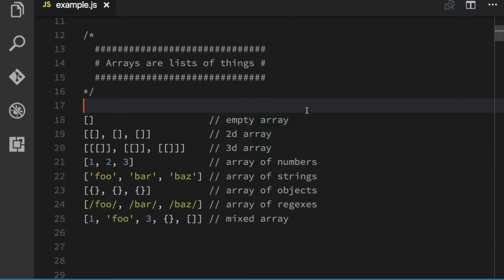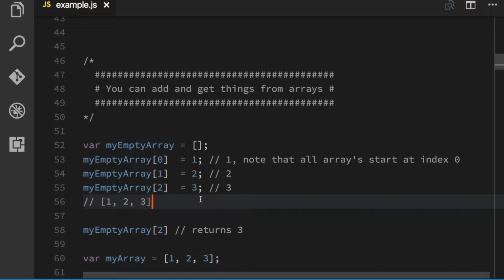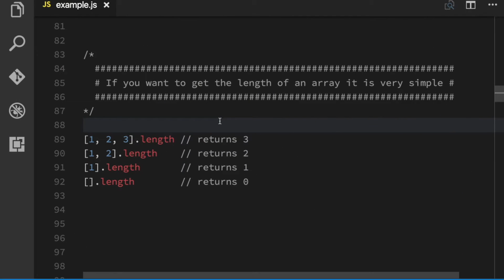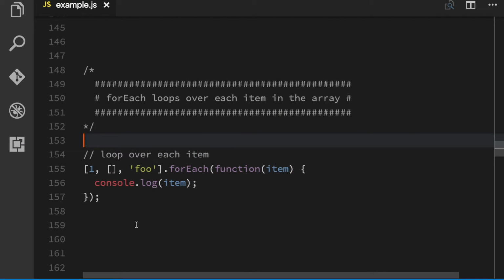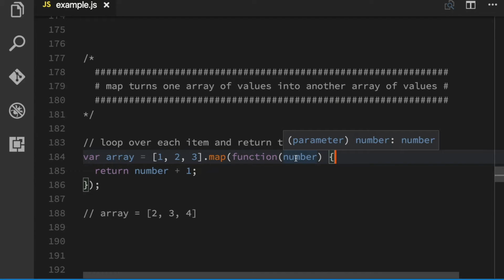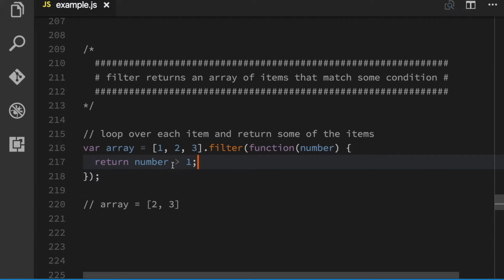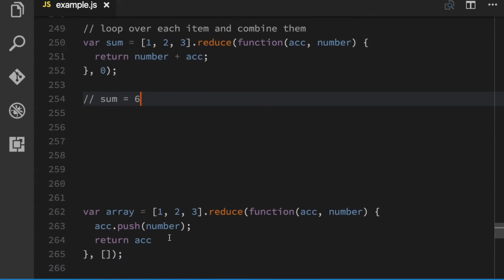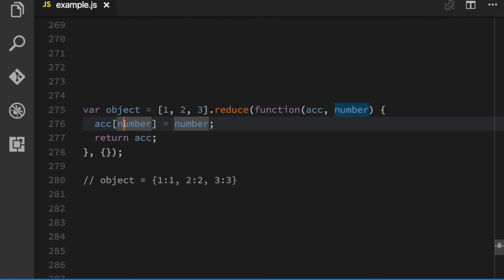Javascript tutorial for beginners - Arrays